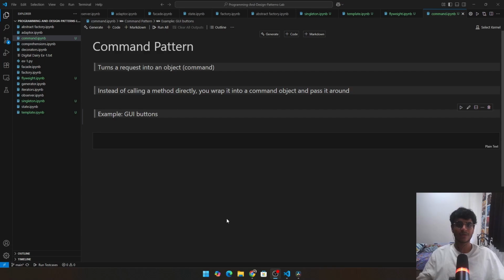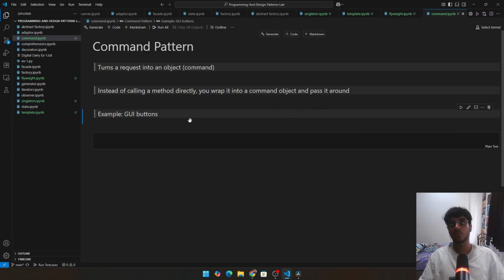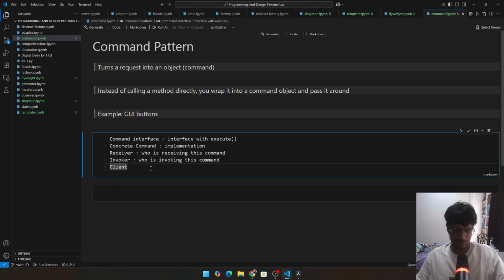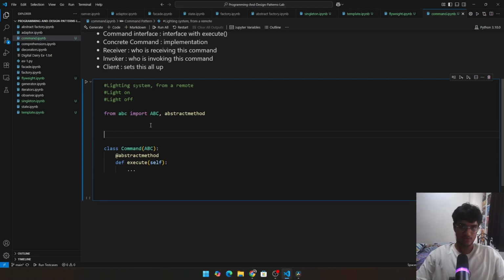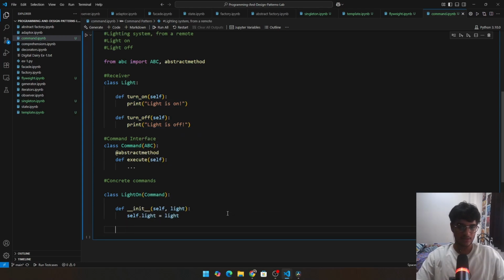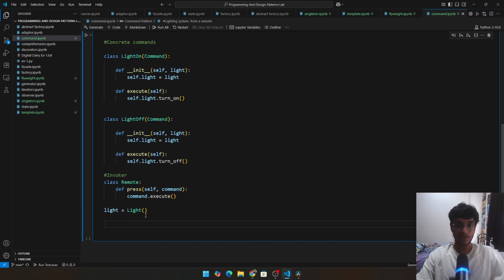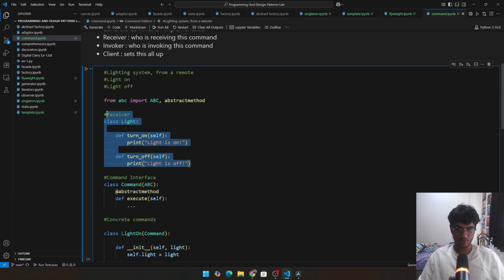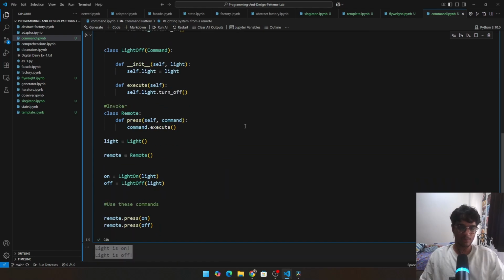Command Pattern Explained Simply | Programming and Design Patterns in Python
The Command Pattern turns a request into an object. In this video, we take a deep dive into how that happens, and why that is required. Great for UI buttons, remote controls, and task queues.